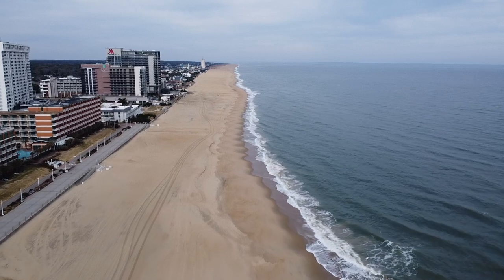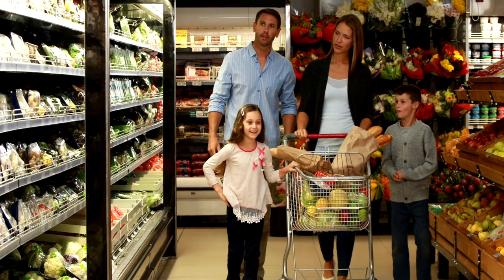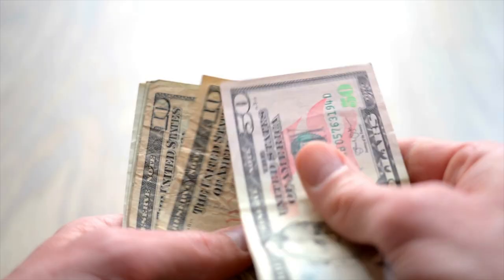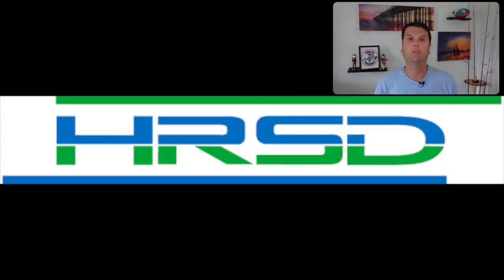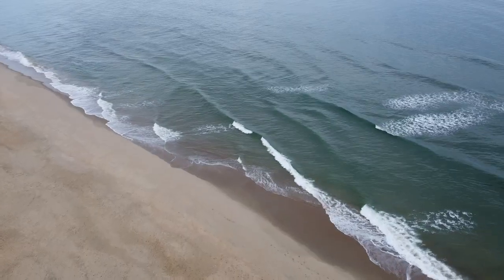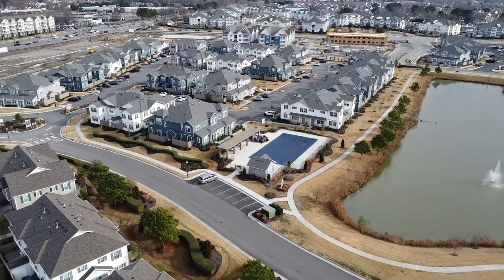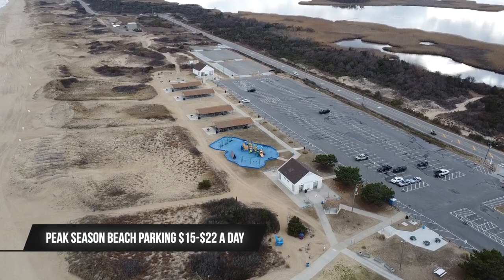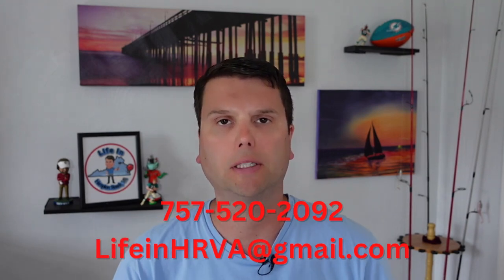Find Out How Much It Costs To Live In Virginia Beach, Va!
Virginia Beach Virginia Cost of Living 2023 - Is It Affordable?

Are you planning on moving to Virginia Beach? Maybe you’re considering moving to Virginia, but you’re curious what it really costs to live here?

In this video we’ll take a look at the Virginia Beach Virginia Cost of Living in 2023 so you can make an informed decision!

📲 We have a ton of people contacting us who are moving here to Virginia Beach, Virginia and we are thrilled to help them! Honestly if you are moving or relocating here to Virginia Beach or anywhere in Hampton Roads, we can make that transition so much easier on you!!

Reach out whenever you want 24/7, as we never stop working for you!!

Contact the Team - DJ Parker, Realtor
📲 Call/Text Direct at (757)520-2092